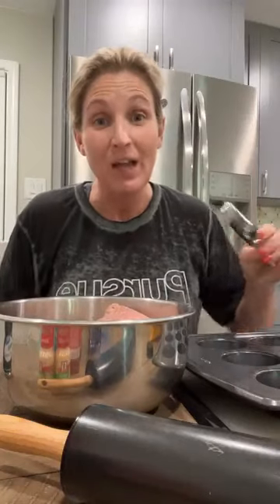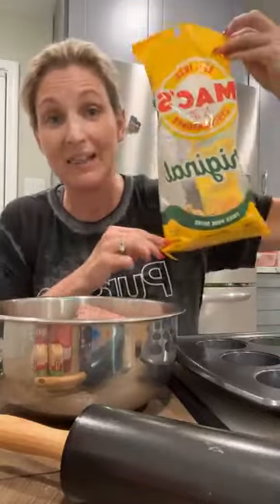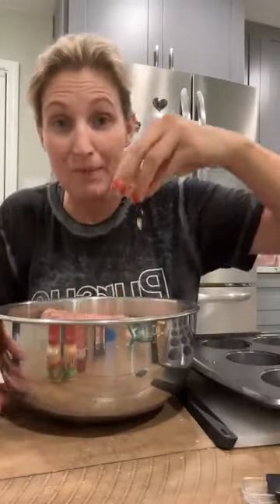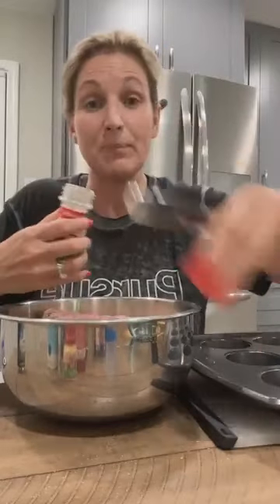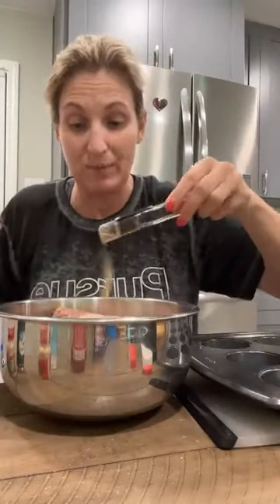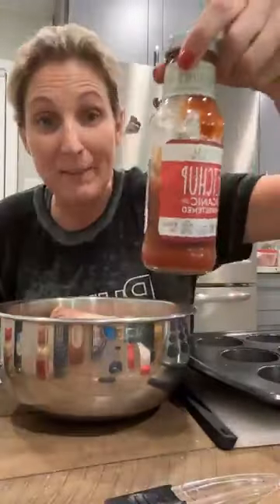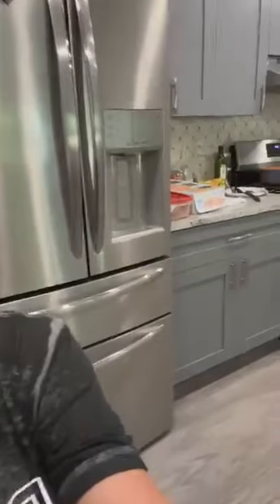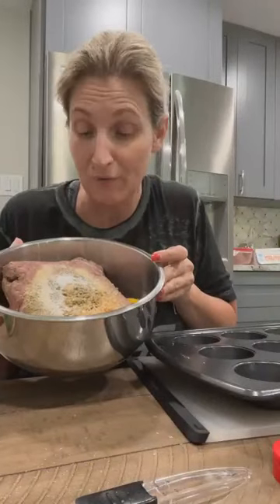Cooking at mom’s. Our favorite meatloaf | Keto Queen Cooking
Hello welcome Back to My Another Interesting Cooking Video.
I’m Amy Dove Keto Queen.
On my channel, you will find Cooking Recipe.
I love Cooking and sharing my experiences with you.